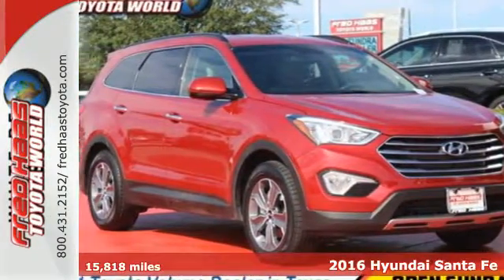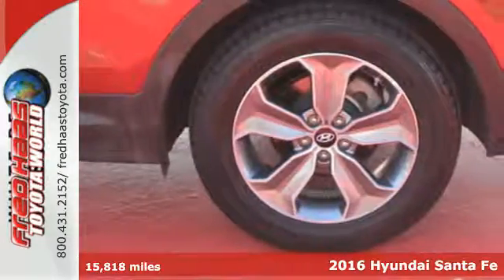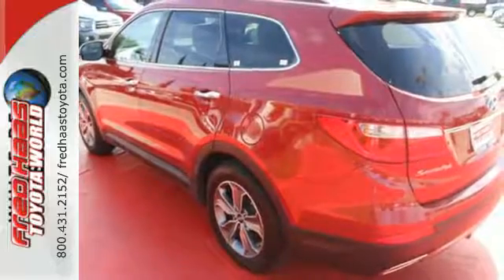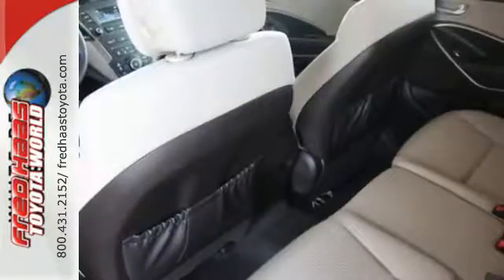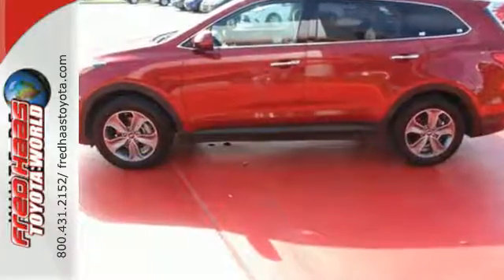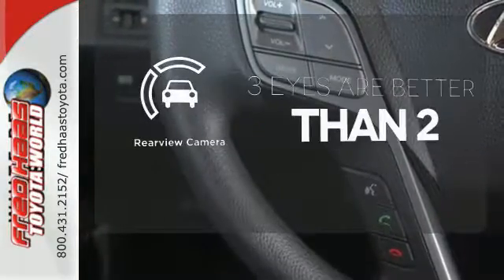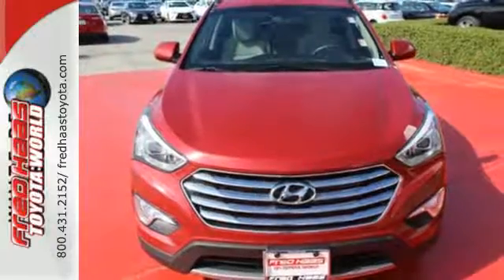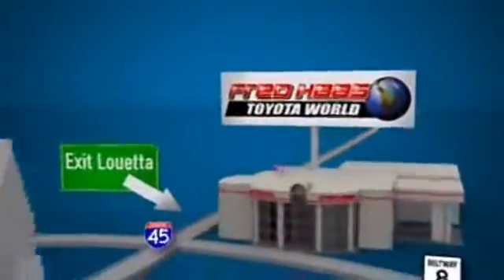Used 2016 Hyundai Santa Fe Spring, TX GU154817P - SOLD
Year: 2016
Make: Hyundai
Model: Santa Fe
Trim: SE
Engine: 6 Cyl. 3.3 L
Transmission: Automatic
Color: Regal Red Pearl
Mileage: 15818
Stock #: GU154817P
VIN: KM8SM4HF0GU154817
Boasts 25 Highway MPG and 18 City MPG! Carfax One-Owner Vehicle. This Hyundai Santa Fe delivers a Regular Unleaded V-6 3.3 L/204 engine powering this Automatic transmission. Wireless Streaming, Wheels: 18 x 7.5 Aluminum Alloy, Variable Intermittent Wipers w/Heated Wiper Park.*This Hyundai Santa Fe Comes Equipped with These Options *Urethane Gear Shift Knob, Turn-By-Turn Navigation Directions, Trip Computer, Transmission: 6-Speed Automatic w/SHIFTRONIC -inc: OD lock-up torque converter and manual shift mode, Transmission w/Driver Selectable Mode and Oil Cooler, Tracker System, Tires: P235/60R18, Tire Specific Low Tire Pressure Warning, Tailgate/Rear Door Lock Included w/Power Door Locks, Systems Monitor.*Limited Lifetime Engine Warranty *Any Asian import vehicles with less the 100,000 miles on the odometer at point of sale and have been through service, or are 7 years old or newer qualify for a limited lifetime engine warranty.*Stop By Today *Live a little- stop by Fred Haas Toyota World located at 20400 Interstate 45, Spring, TX 77373 to make this car yours today! No haggle, no hassle.

Address:
20400 I-45 North